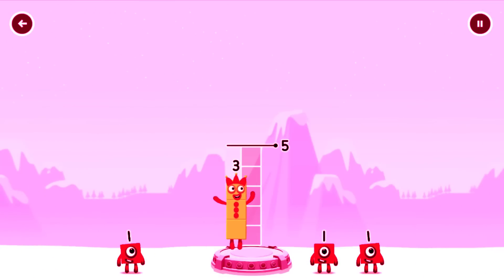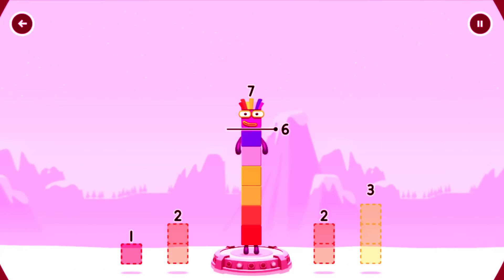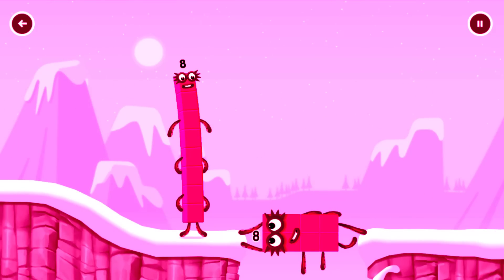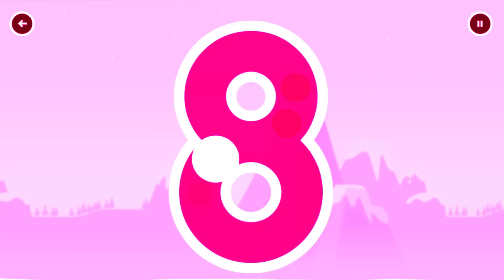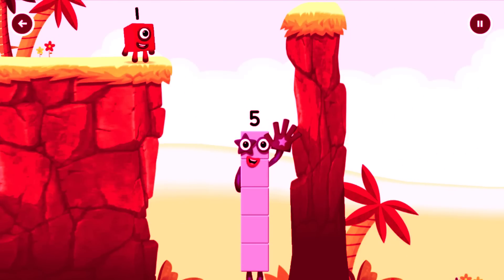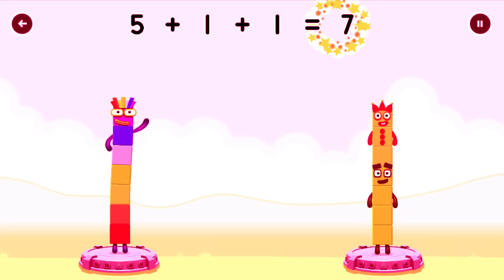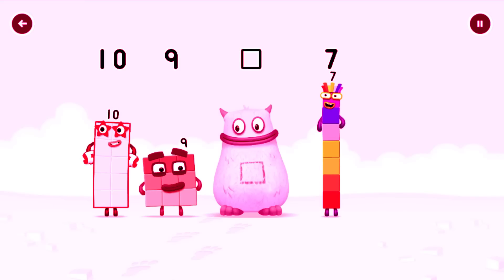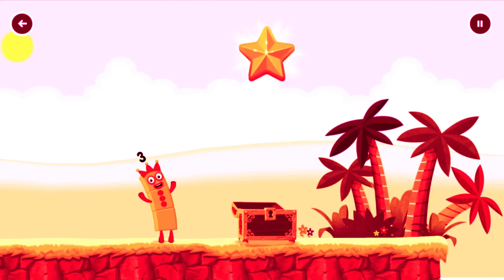Numberblocks Learning Adventures #83 - Meet the Numberblocks 7 6 8 - Kids Learning Numberblocks